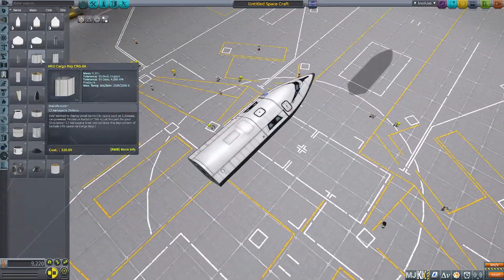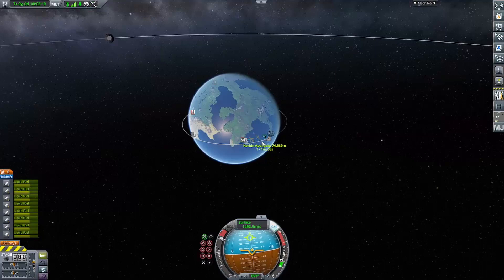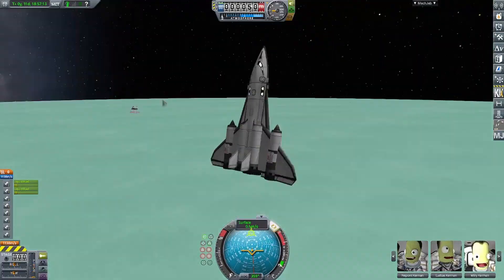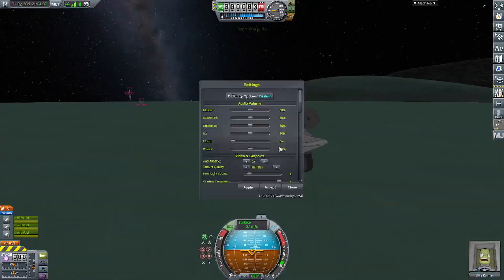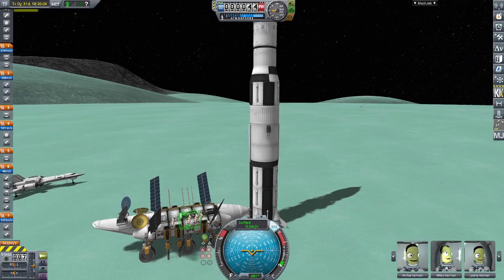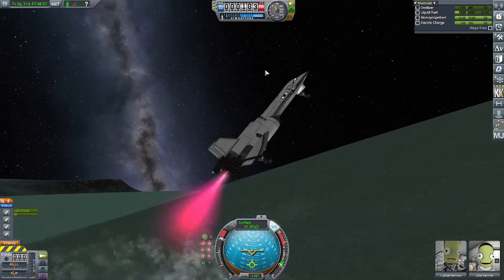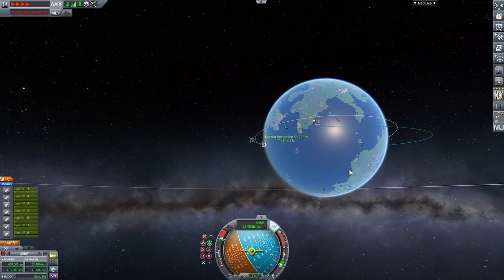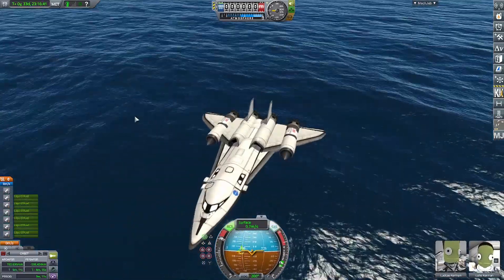KSP:Refueling a Saturn V on Minmus with an SSTO!